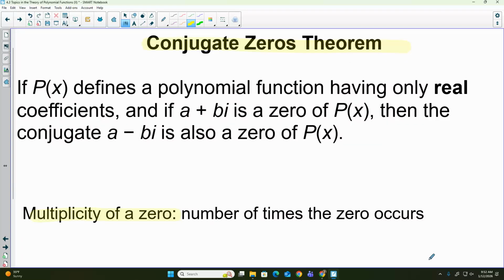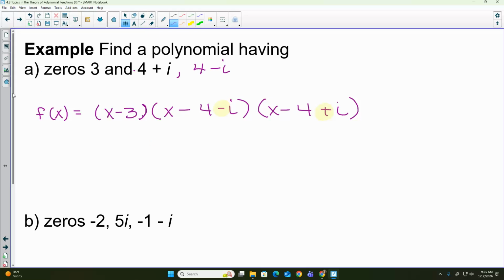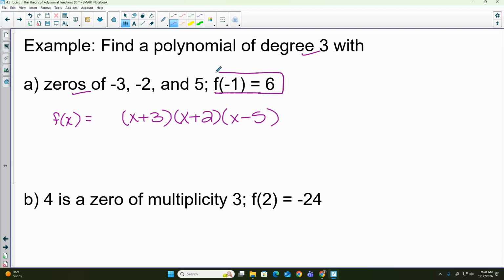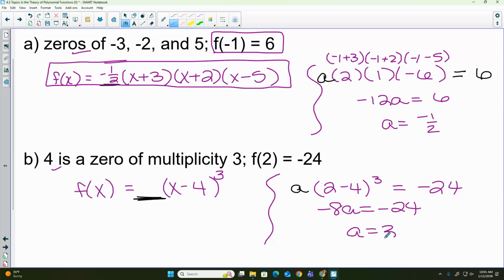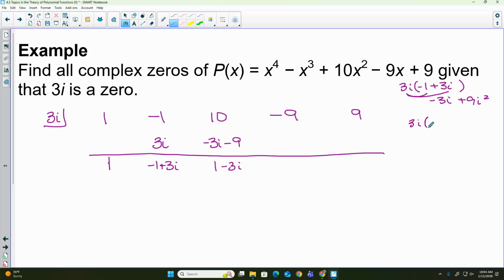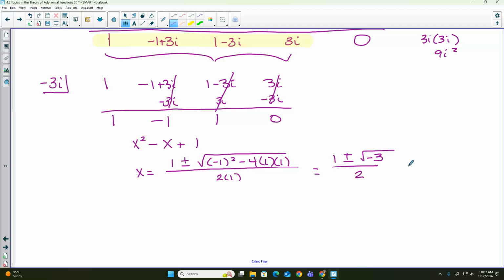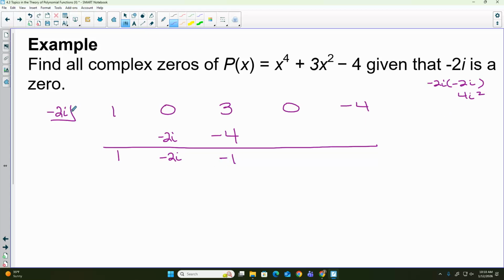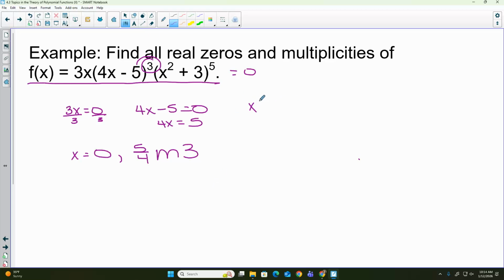Section 4 3 Jan 12